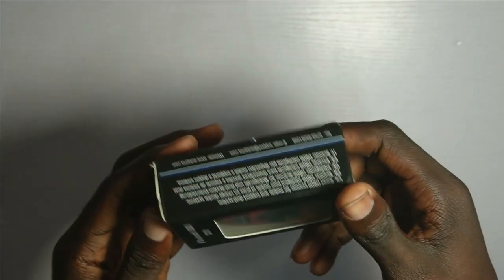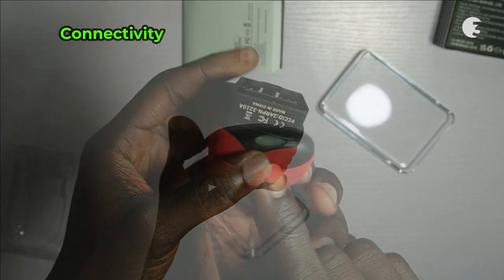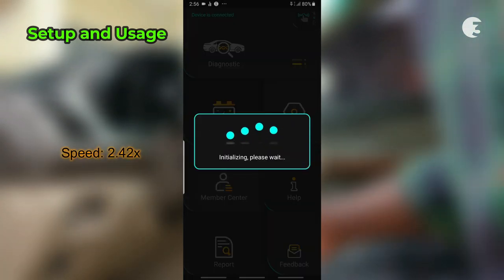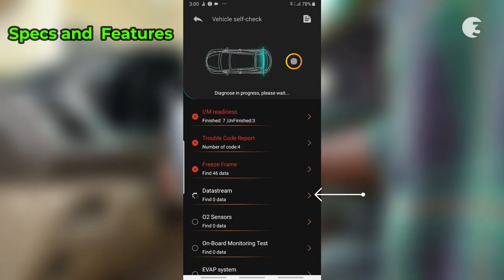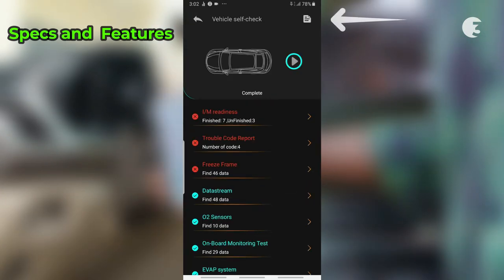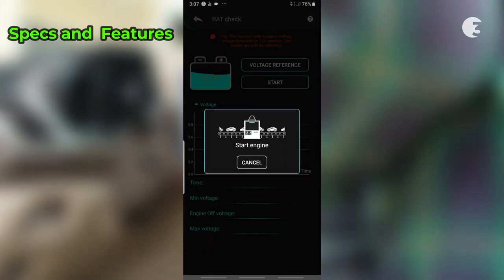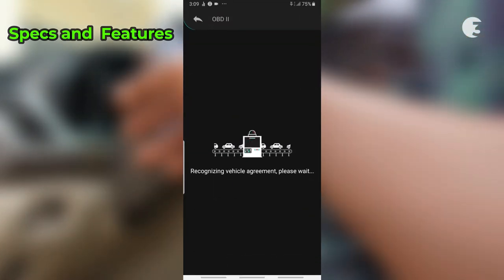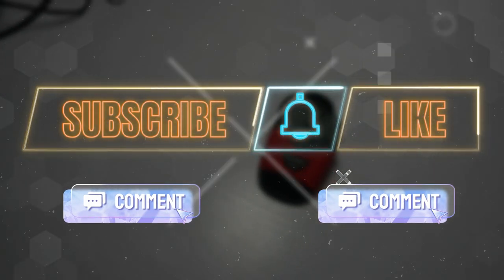AUTOPHIX 3210 Bluetooth OBD2 Car Code Scanner Review & Tests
we unboxed and reviewed the AUTOPHIX 3210 Wireless OBD2 Car Code Scanner - showing what makes it stand out from other automobile diagnostic scanning tools of this price range.

Here, you may join us for an in-depth exploration of the AUTOPHIX 3210 Bluetooth OBD2 car diagnostic scanner. With this handy device, you'll uncover the secrets behind your check engine light as well as troubleshoot various DTC codes in real time.

Discover its compact design, wireless connectivity, and extensive diagnostic capabilities. Don't miss out on this essential addition to your car maintenance toolkit!